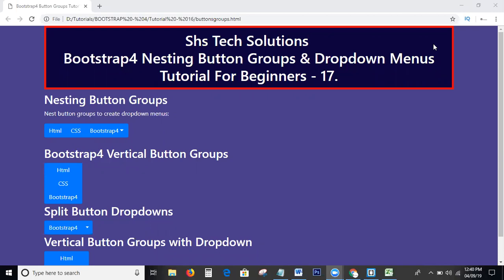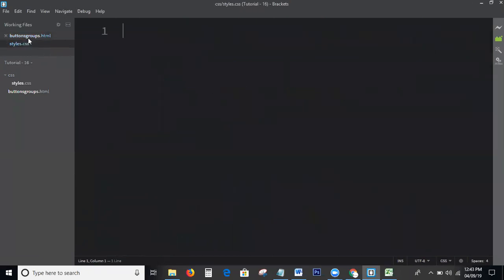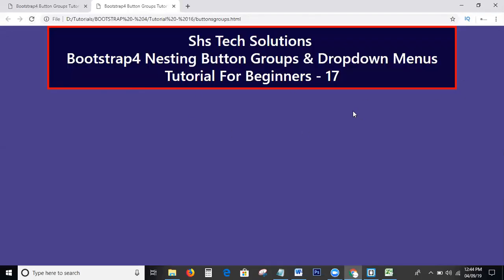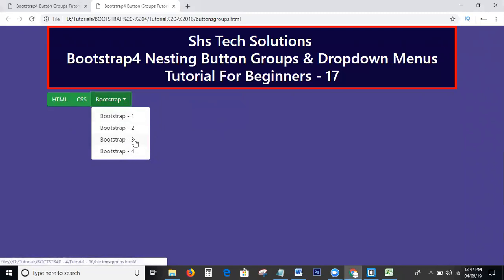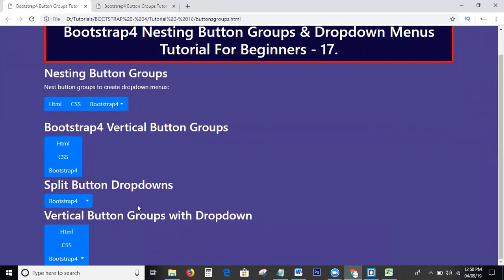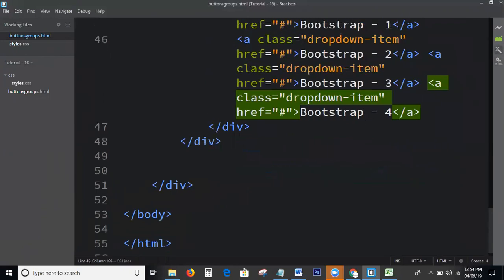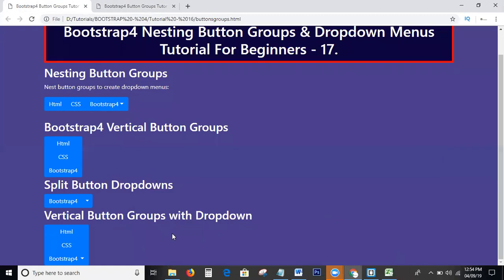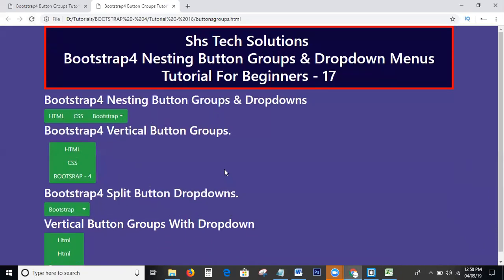Bootstrap4 Tutorial For Beginners - 17 | Bootstrap4 Nesting Button Groups & Dropdown Menus Tutorial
This Is the  17th  tutorial for Bootstrap 4 beginners
Today in this tutorial we discuss on the topic is :
Bootstrap 4 Nesting Button Groups & Dropdown Menus:
1) How to create Nesting Button Groups & Dropdown Menus?
2) How to create vertical button groups?
3) How to create Split button dropdowns?
4) How to create vertical button group with dropdown?

Nest button groups to create dropdown menus (you will learn more about dropdowns in a later chapter) :